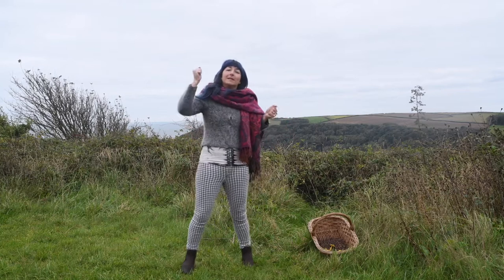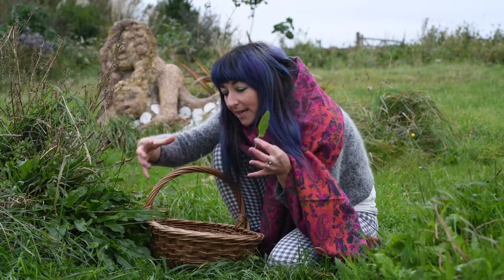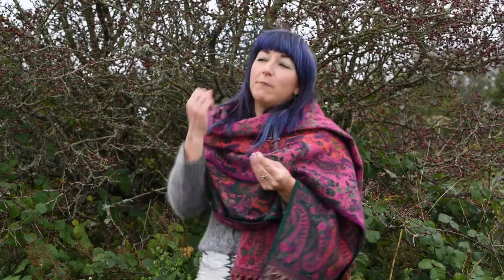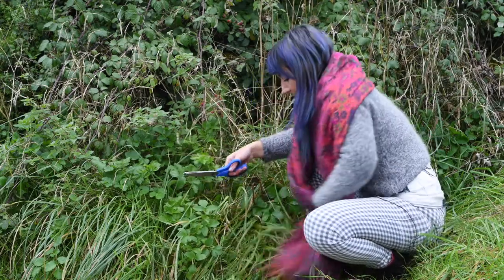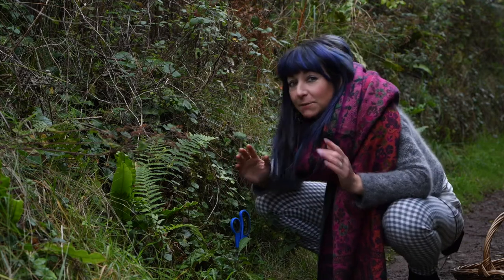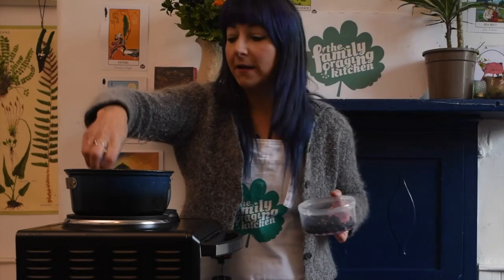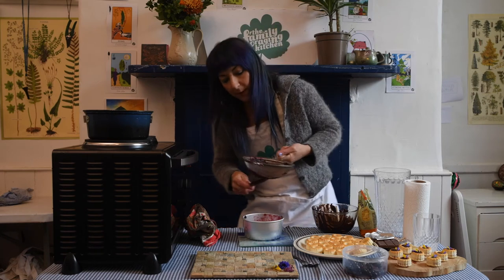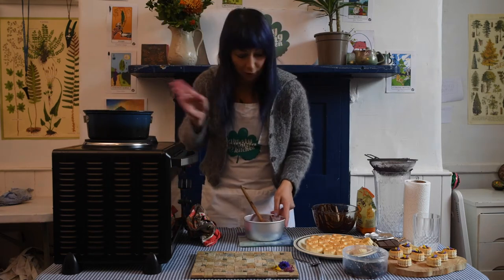Virtual Foraging - Autumn In Cornwall [Series 2, Episode 1]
Our Virtual Foraging Series is back!

With thanks to the National Lottery, we're once again taking to the hedgerow to show you how to identify, collect, and cook delicious wild ingredients. This month, Vix Hill-Ryder takes to Maker Heights on the Rame Peninsula in Cornwall to show you fantastic, autumnal wild foods that can make for excellent additions to your kitchen and diet.

While it may appear that our British landscapes retreat and hibernate during the colder months, there are in fact an abundance of amazing wild foods, full of nutrition, that can still be harvested during autumn and winter. So, whether you're looking to create a winter salad or decorate sweet festive treats, this video will give you an insight into what's available right under your feet!

This video has been created to complement our Wild Food Box initiative, whereby each month we forage and deliver twenty free boxes of wild food ingredients, offering them to low and no-income homes within our area. It is our hope that, with this project, we can help challenges of food poverty by sharing a passion and knowledge for foraged foods.

If you'd like more information on our educational projects or would like to see our foraging walk course shedule, then

This video was produced and created by Dot Tye (@dot.tye.dot).